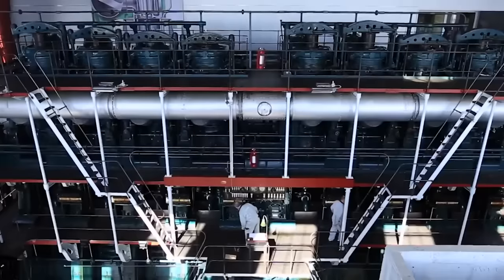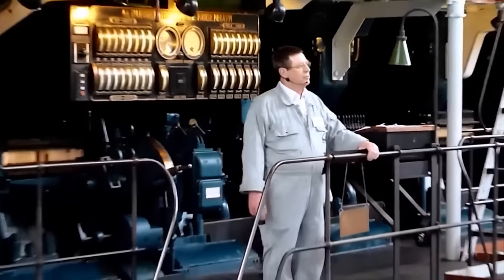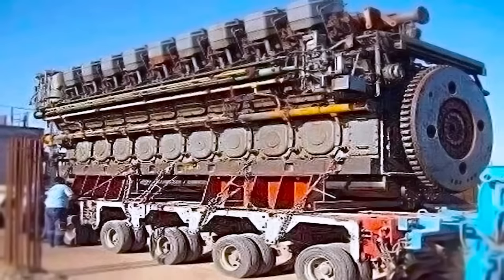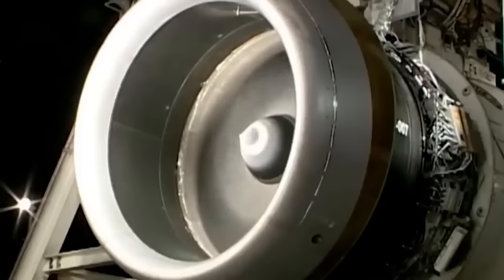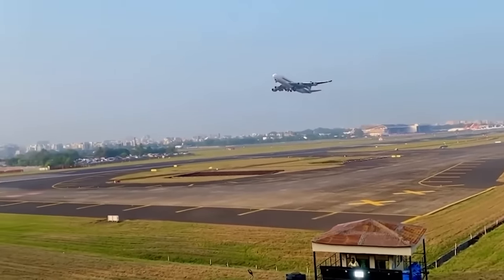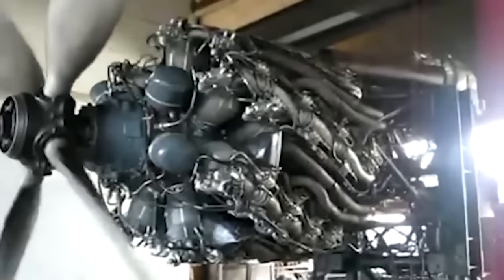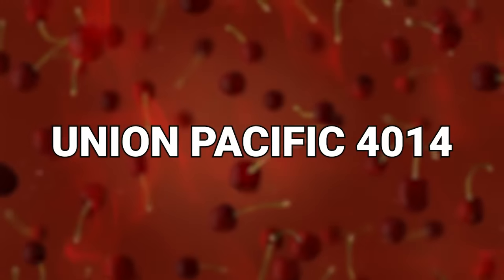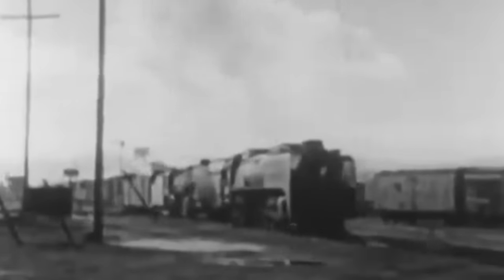The Most Powerful Engine In The World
Engines! Who doesn’t love engines? They make the world go round! Sort of… literally. And the bigger the better, that’s what we say! These are the 20 biggest engines in the world!